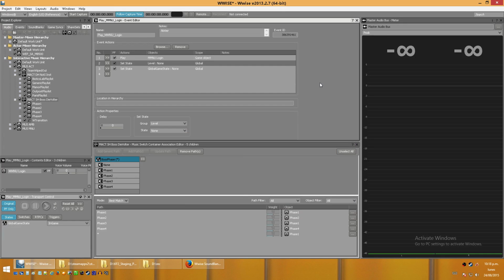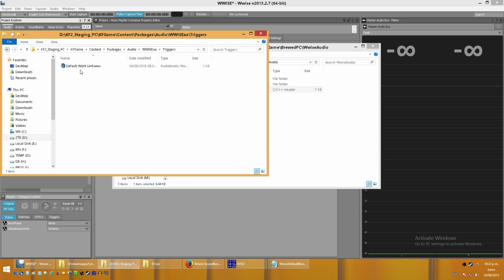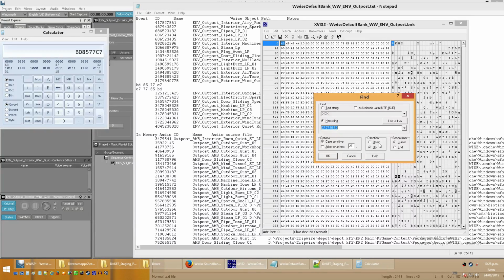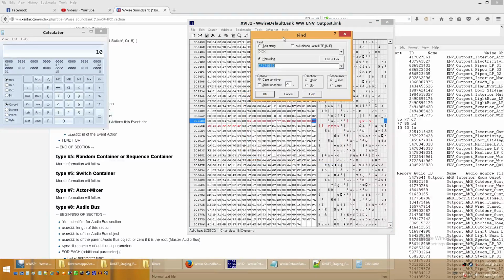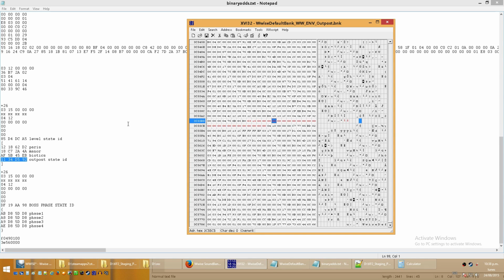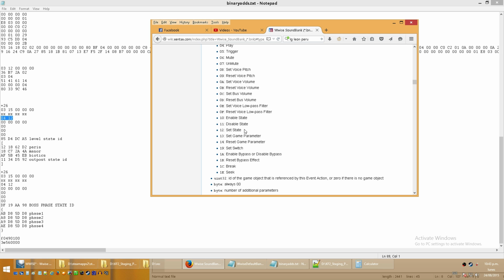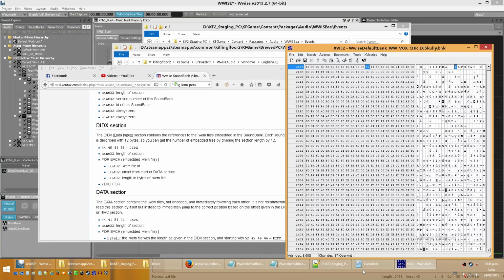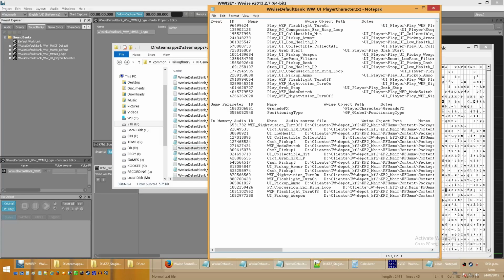Killing Floor 2 - KF1 Music Mod - Part 3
Part 2 is on dispute, may have to rerecord :P

MIstake: Skully has 750+ lines, not 300 read the wrong stat, still the solution is the same, you just need 4 files not just 2